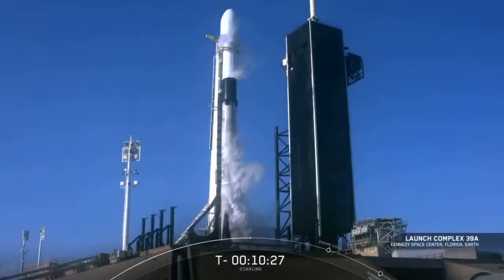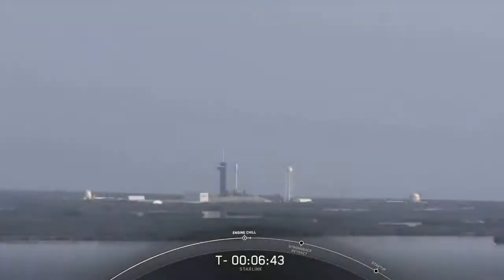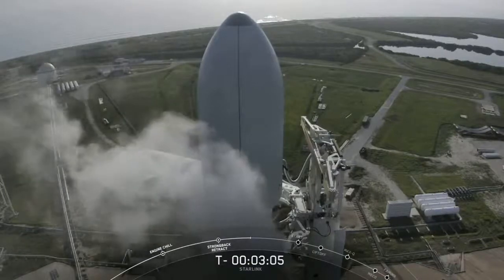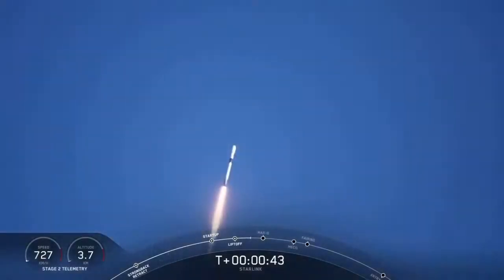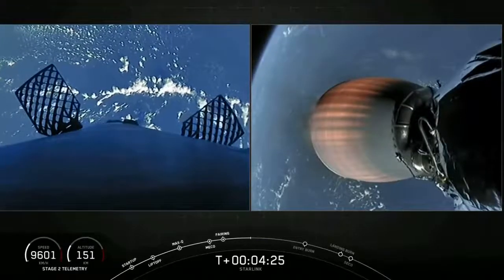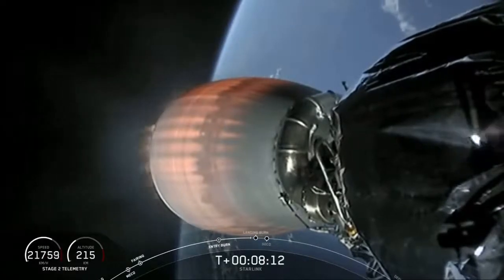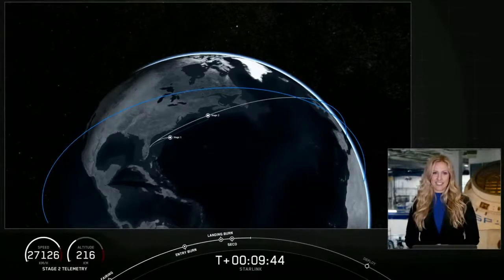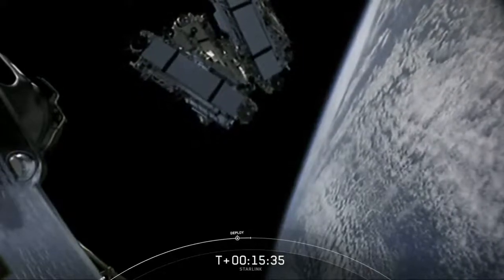WATCH: SpaceX Launch of Starlink mission from LC-39A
SpaceX Falcon 9 Launch of Starlink mission from LC-39A.